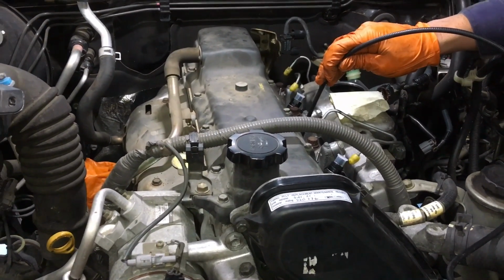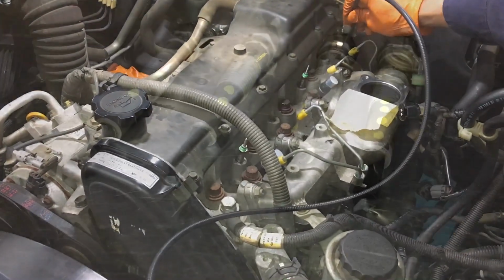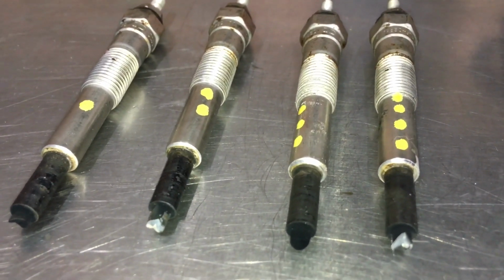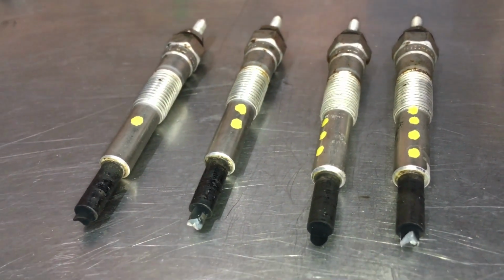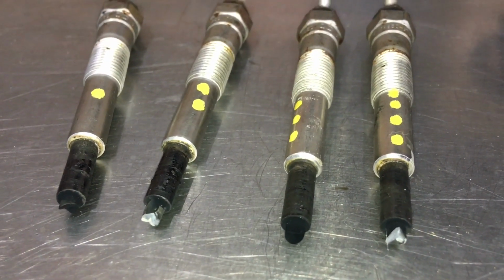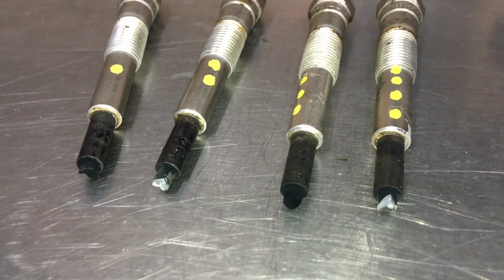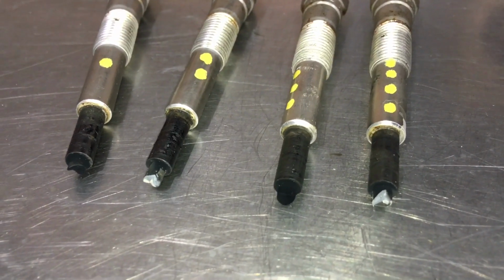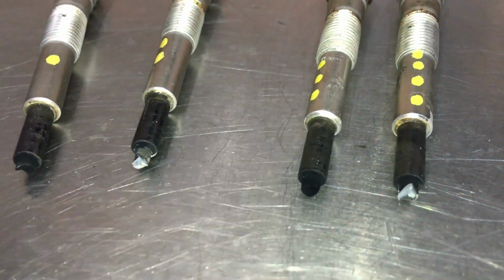RED HOT GLOW PLUG WARNING ⚠️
If you have this ENGINE get these out!
Fourby4diesel
When To replace Glow Plugs
Specifically two Toyota diesel 1KZ engine but also other engines have similar problems￼